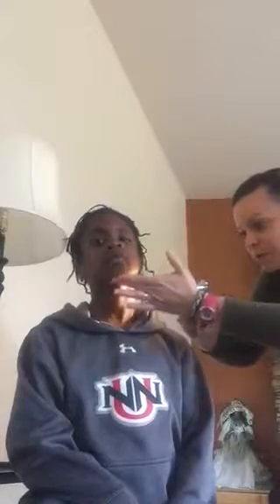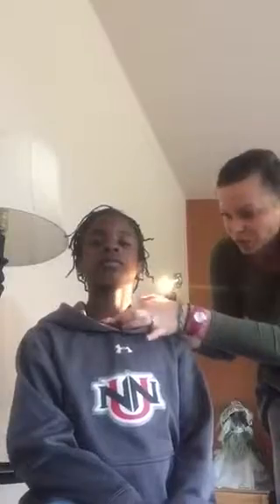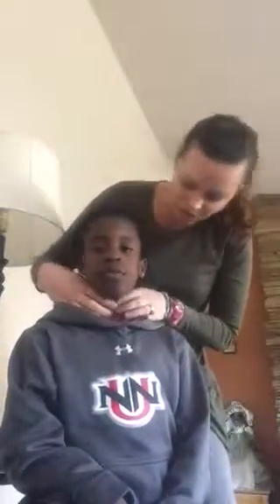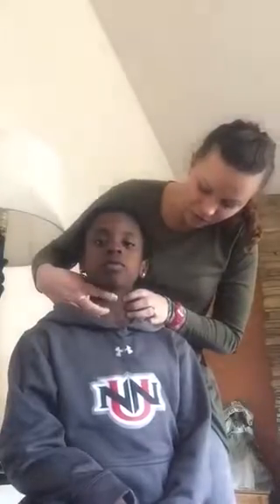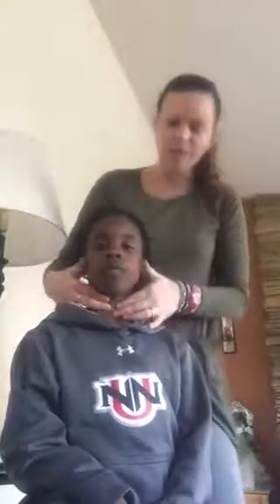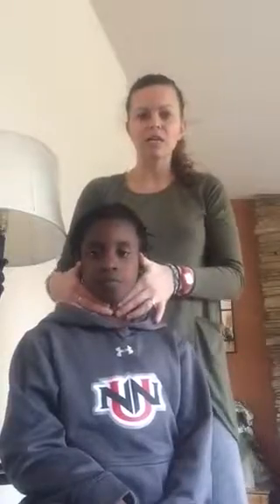Thyroid Physical Exam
Palpating of thyroid - posterior approach